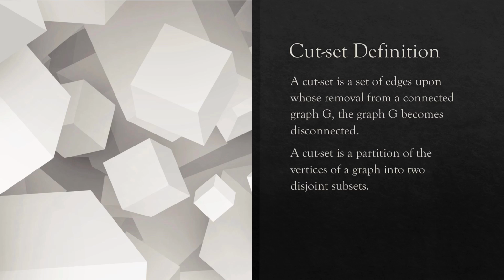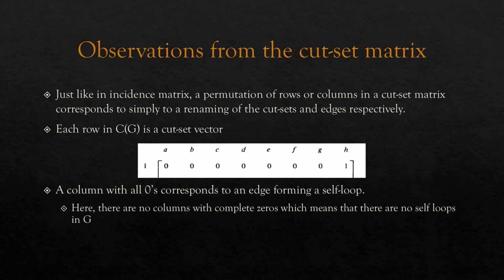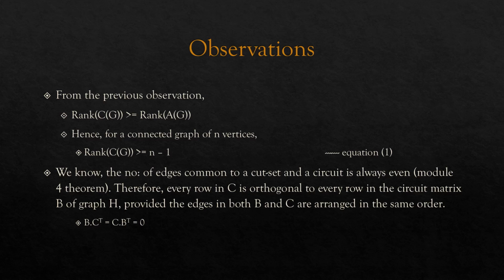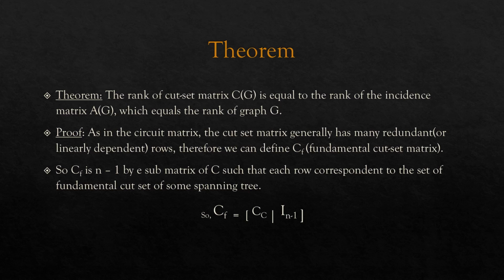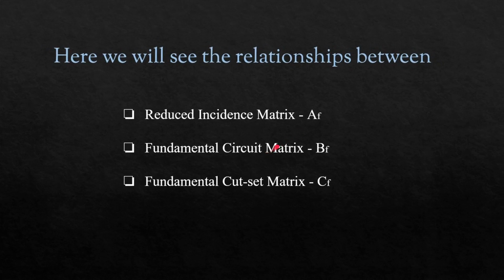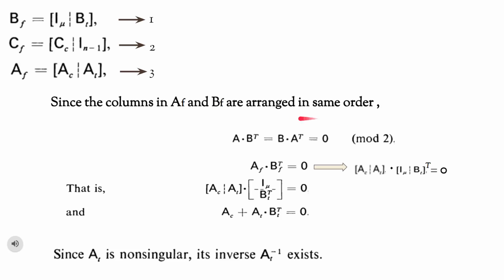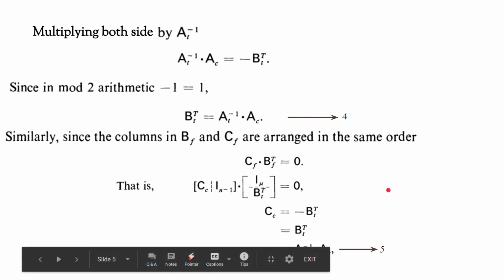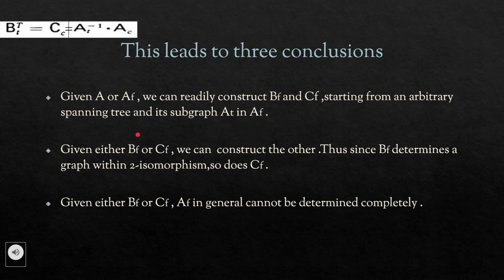Graph Theory _ Mod 5.5 Cut set matrix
Taught by Kripa Susan Shaji and Nivya Raj